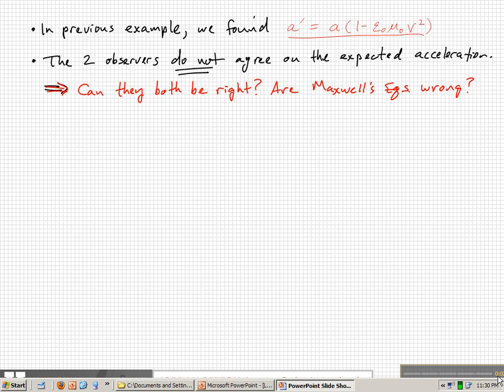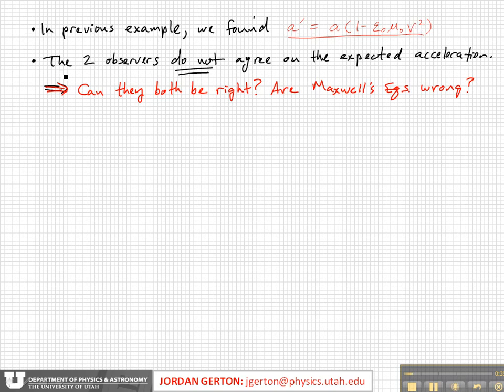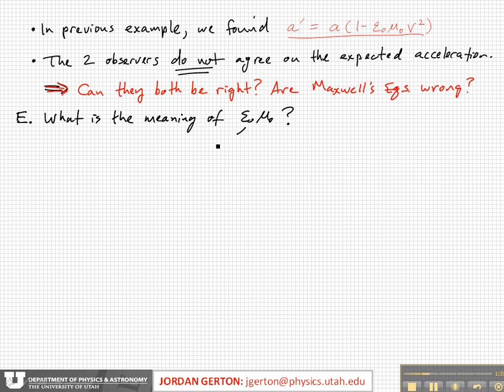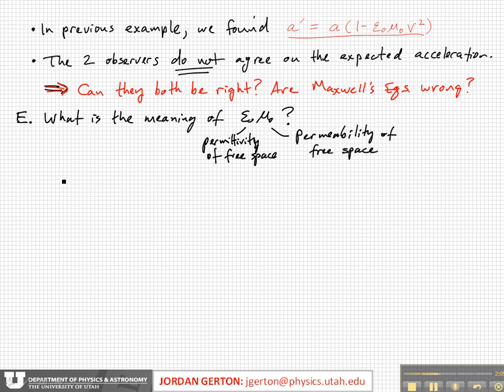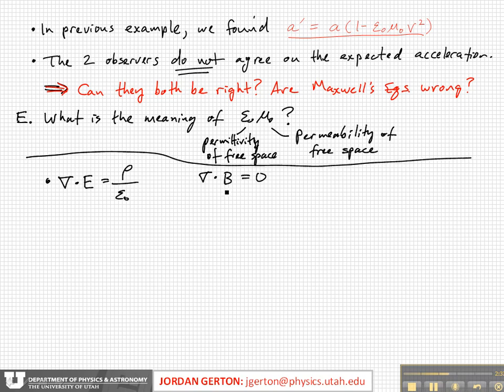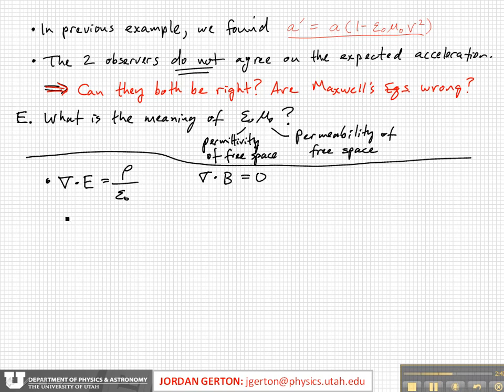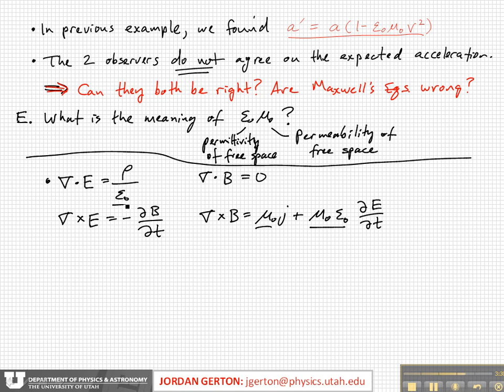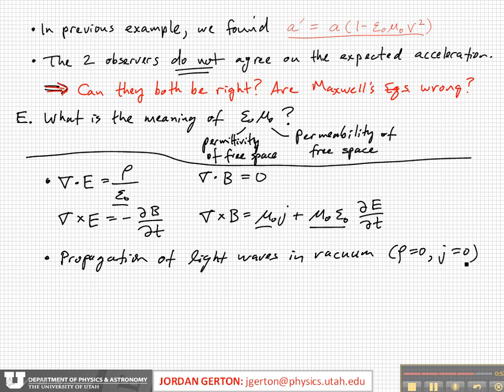PHYS3740 Lecture1-8 Overview of Relativity